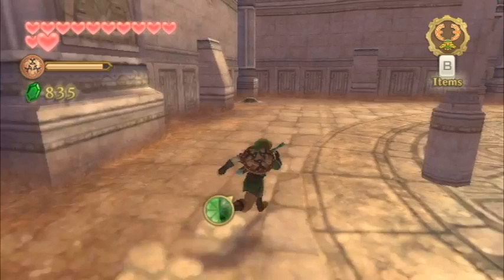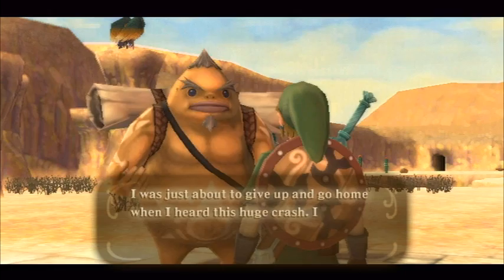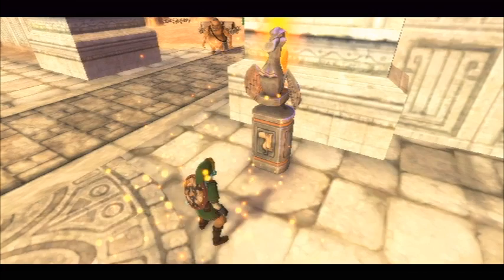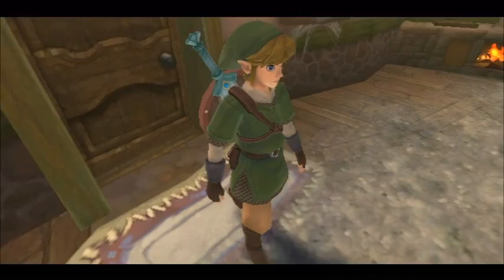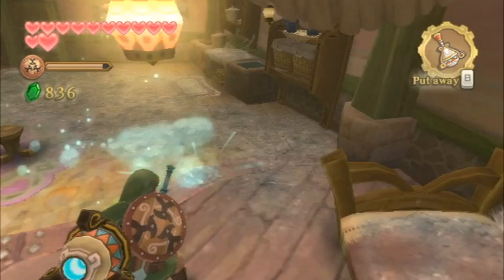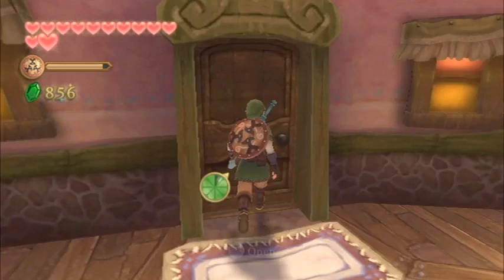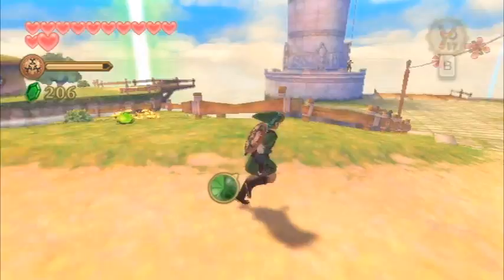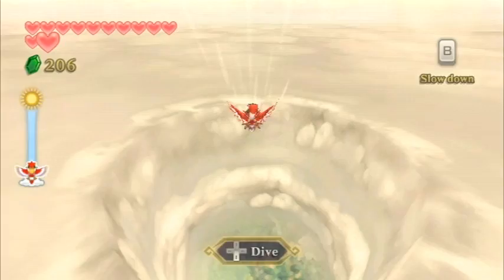Legend of Zelda Skyward Sword Walkthrough 08 (1/6)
Chapter 8: Part 1 of the Legend of Zelda Skyward Sword 100% Video Walkthrough. In this video Link does a number of side quests over in Skyloft before making is way to the Faron Woods Region of the game.

The video walkthrough will cover a full run through of the entire game. This includes strategies for all bosses and enemies, the collection of all heart pieces, and guides you through all of the side quests in the game. You can also check out the Skyward Sword Text Walkthrough below, which has screenshots and maps to help you through the game.